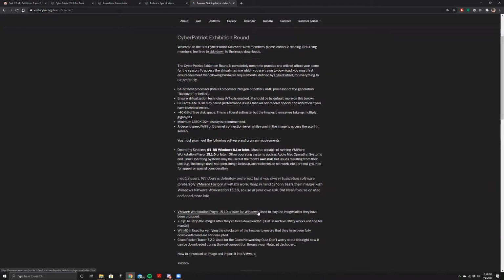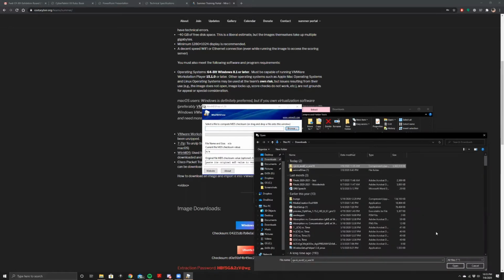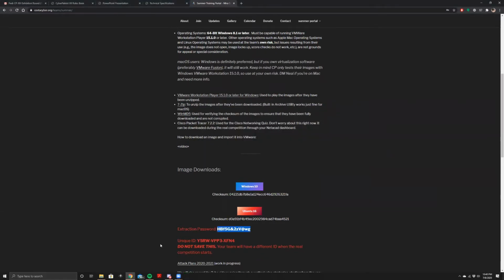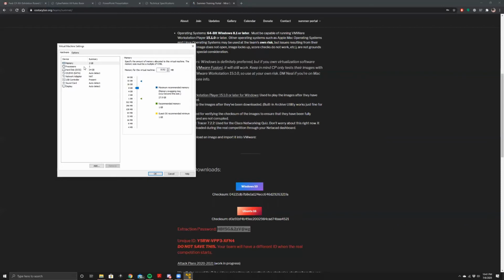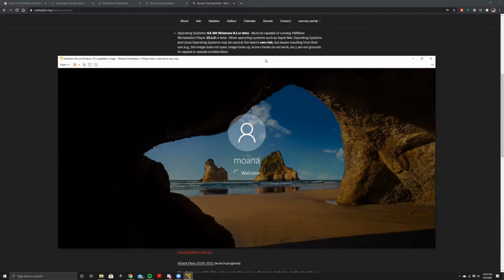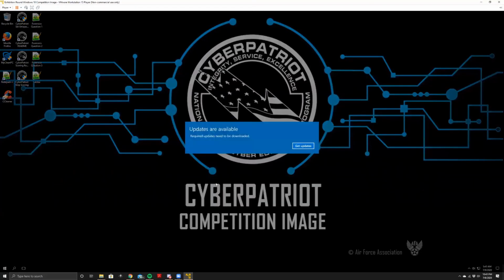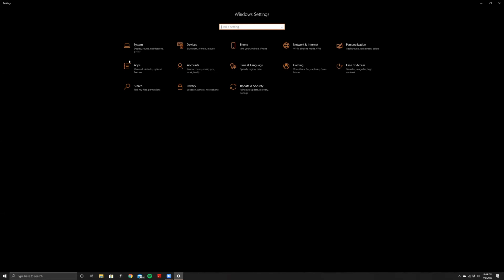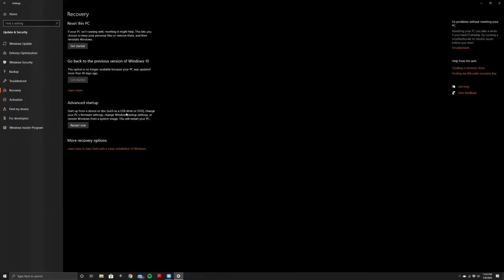How to Download and Open an Image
How to download, verify checksum, extract, open, and troubleshoot images!